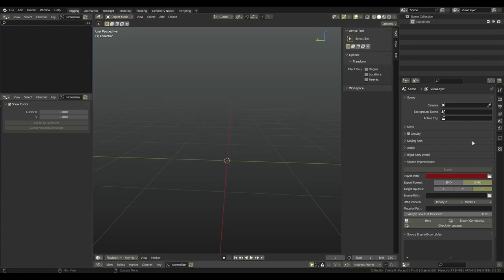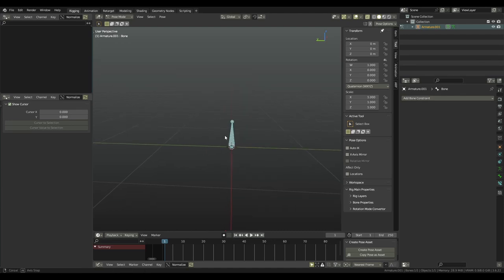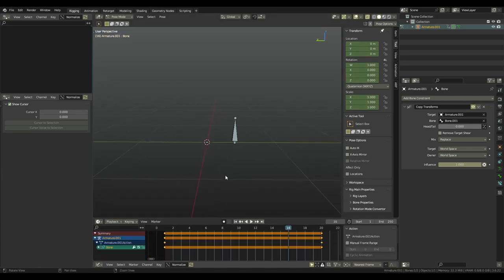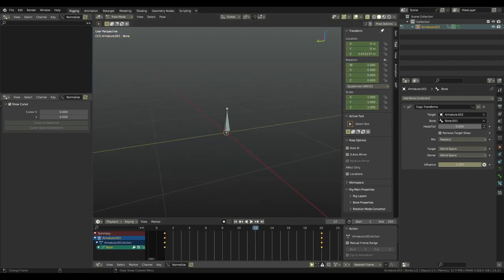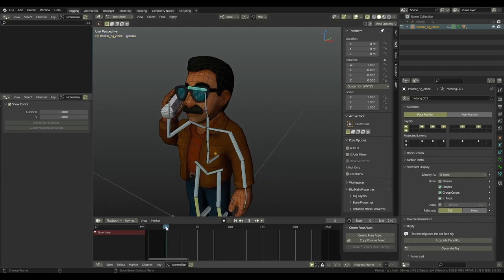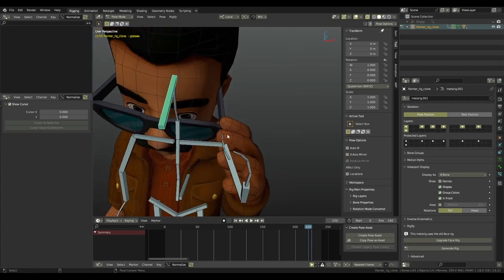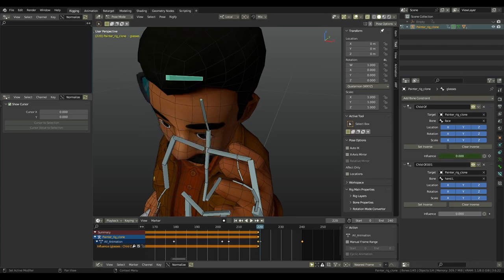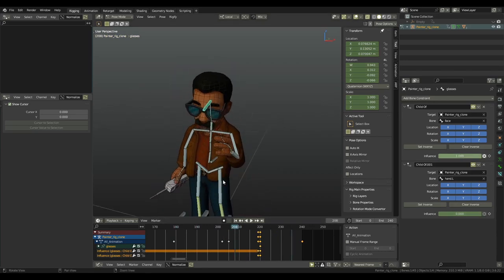spaceswitch blender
Tutor  @Vifxtend